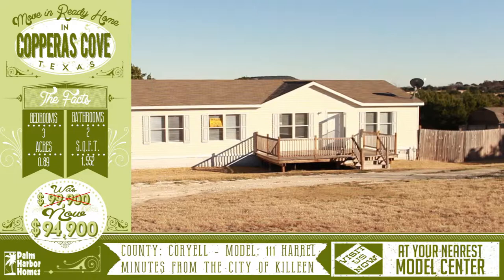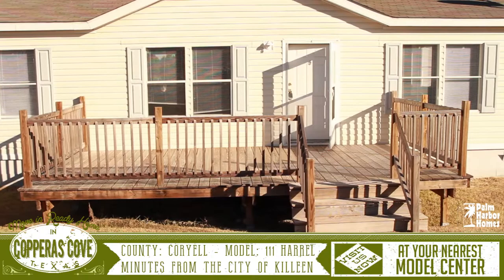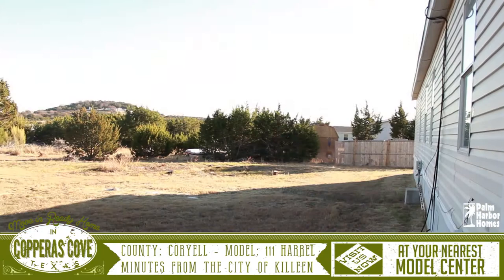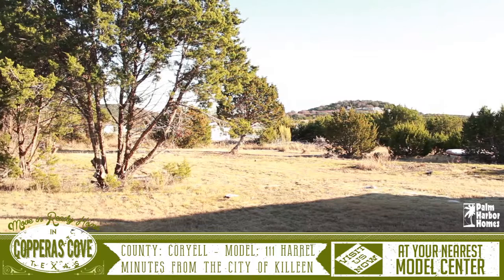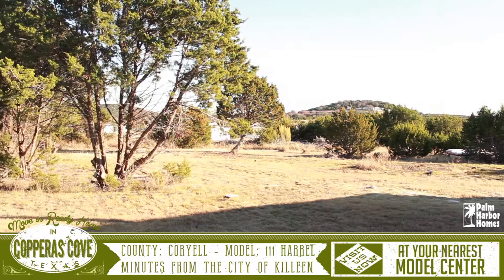Top Move in Ready Virtual Home Tour Video For Sale in Coppers Cove Fort Hood, Texas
This wonderful double wide Move-in-Ready Home in Copperas Cove, Tx has 3 bedrooms, 2 bathrooms, is 1,552 sq.ft, and sits on 0.89 acres. This home has a great view of the countryside and is a generous 15 minutes outside the city of Killeen.